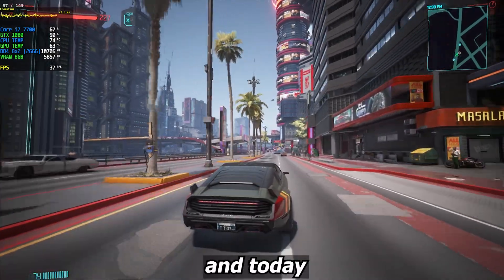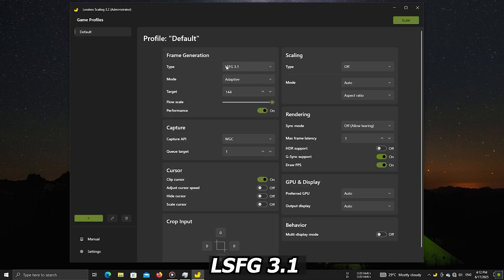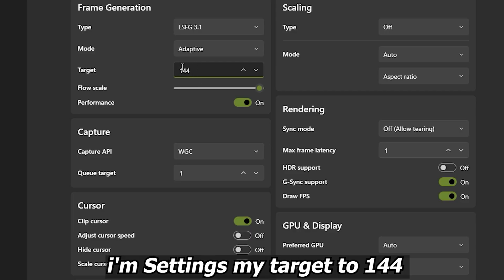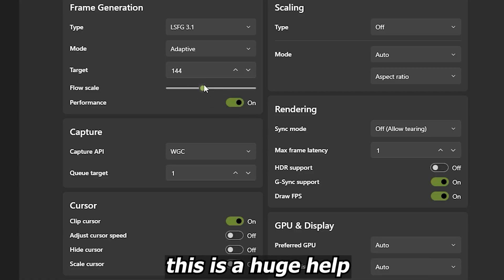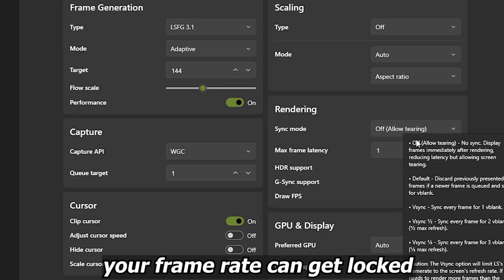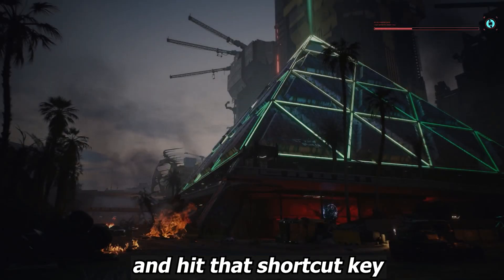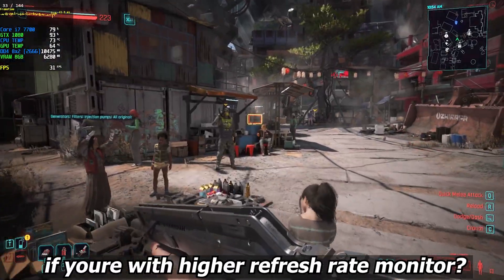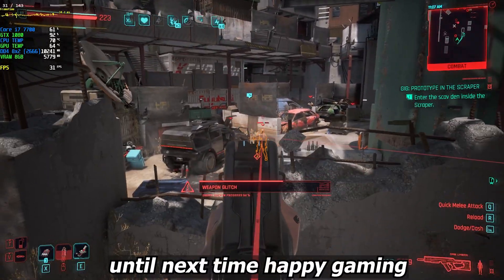NEW LSFG 3.1 Update: Adaptive Mode Low Latency & Boosts FPS!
🎮 LSFG 3.1 Adaptive Mode – Unleash High Refresh Rate Smoothness on Older GPUs! 🚀
In today’s video, we’re diving into the brand-new Lossless Scaling FG 3.1 update and its powerful Adaptive Mode – finally making high refresh rate gaming a reality on older GPUs like the GTX 1080 and beyond!

I'll walk you through the best optimized settings to reduce ghosting, flickering, and latency — all while boosting performance and smoothness. We’ll test this out in Cyberpunk 2077 to see the real results!

🔧 Topics covered:

 LSFG 3.1 Setup & Interface
Adaptive Mode explained
Ideal target refresh rate settings
FPS-saving tricks using Flow Scale
Real-world gameplay test & performance boost

If you’re gaming on a mid-range or aging GPU and want ultra-smooth gameplay, this is a must-watch!